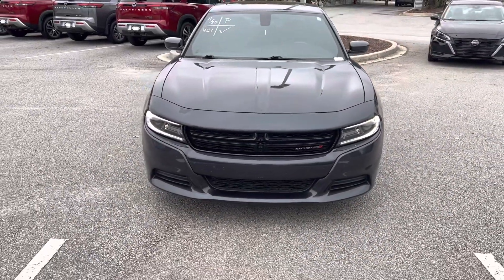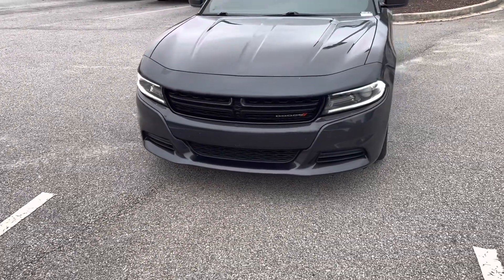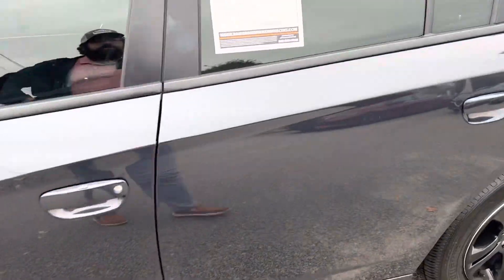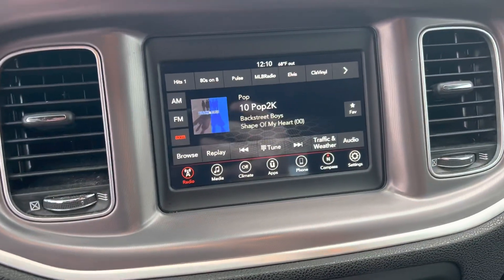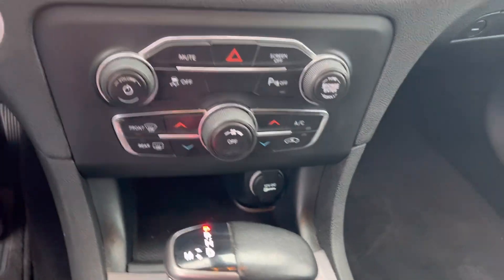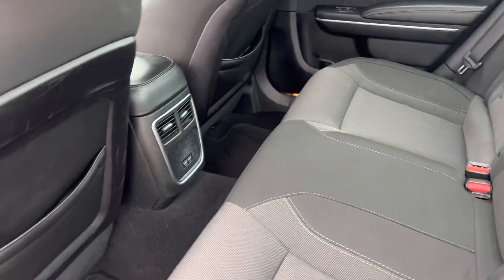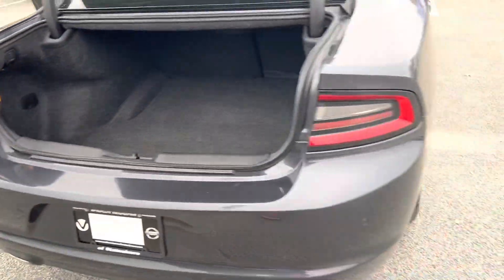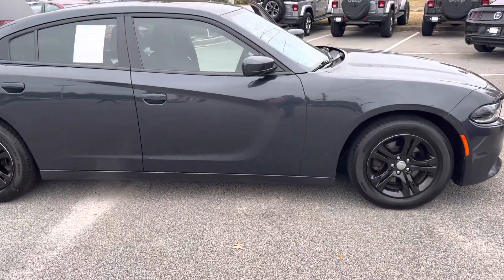2019 Dodge Charger